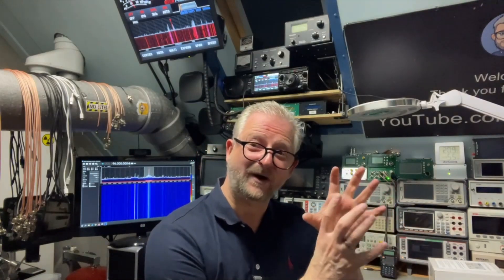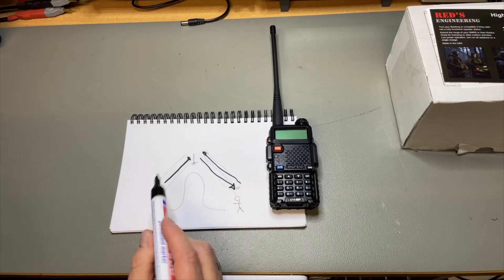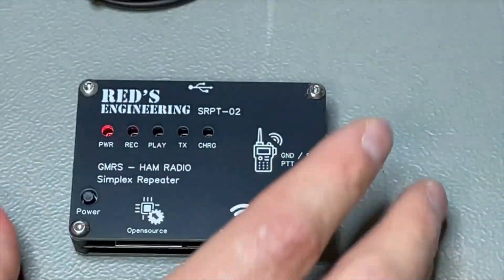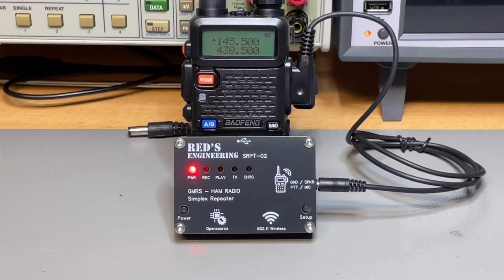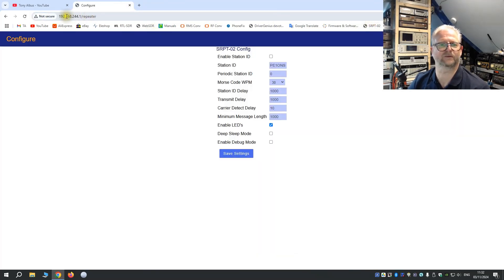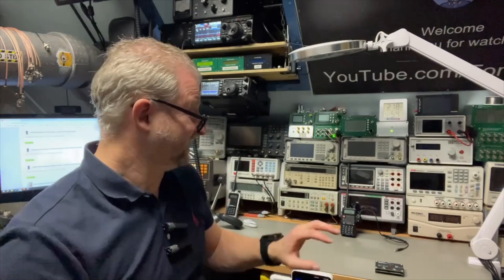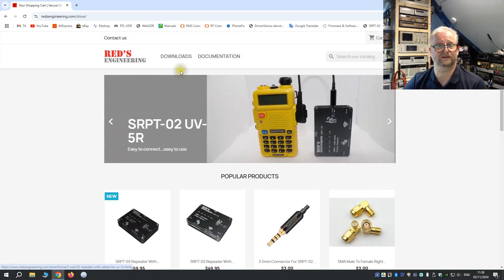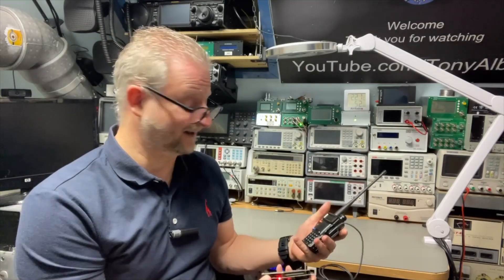TA-0427: 2-Way Radio Repeater SRPT-02 From Red's Engineering - SRPT-03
Very nice and affordable, easy to use voice relay off-grid repeater. Test and Firmware Update.
Thanks to RED's Engineering
00:00 Intro
00:30 Basics
02:31 Unboxing
05:05 Installation
05:44 Practice test
08:05 Extended setup with PC
09:40 Extended test
11:40 Is it secure
12:17 The website
13:26 Firmware Update
14:49 Closing